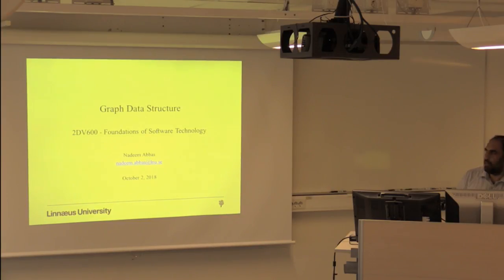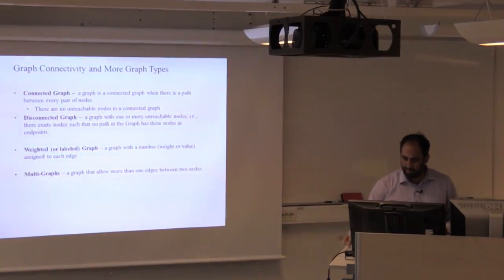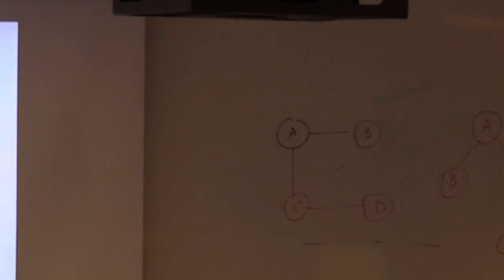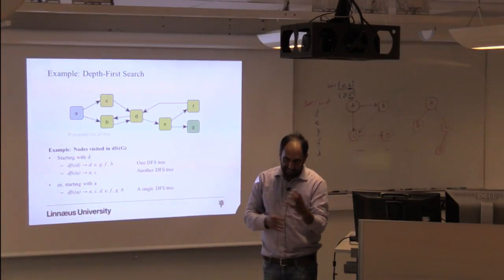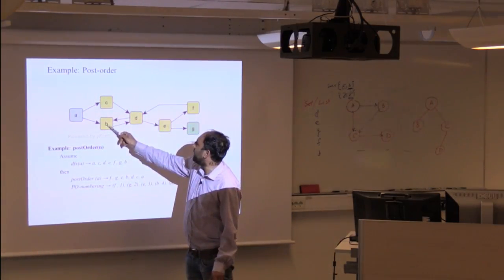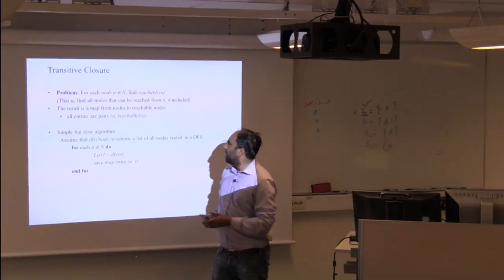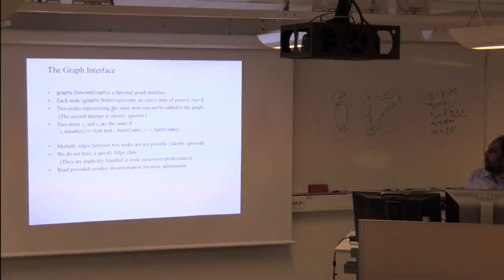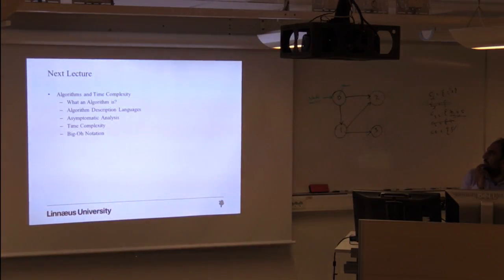Liveström från Computer Science Play 4